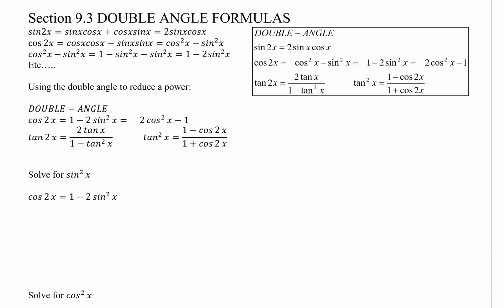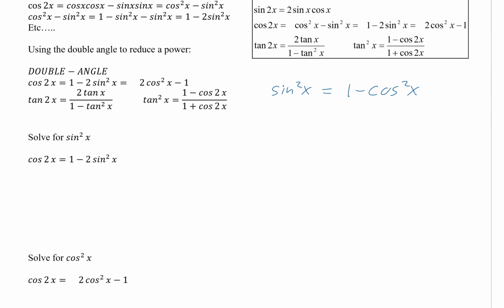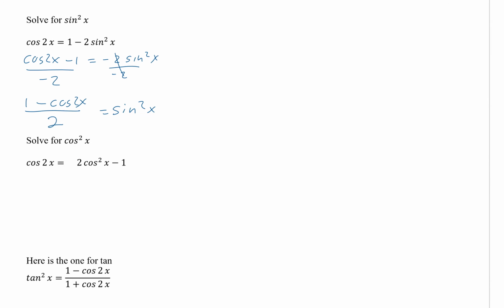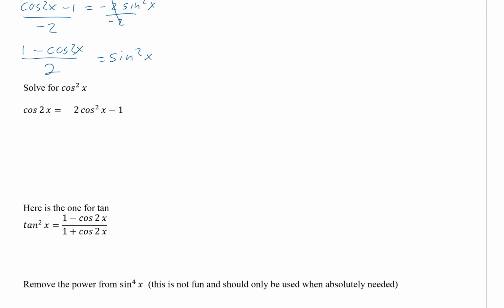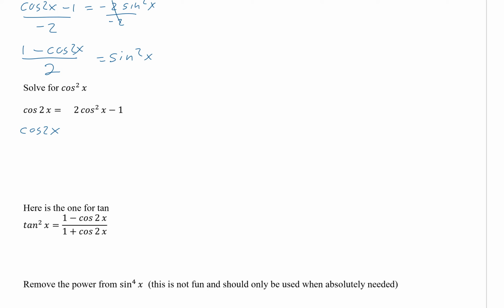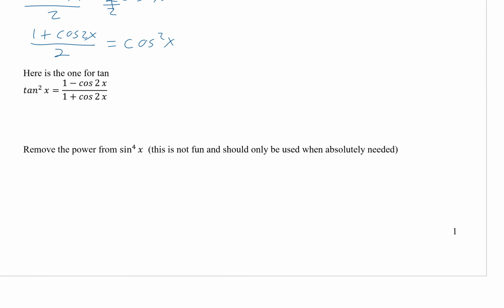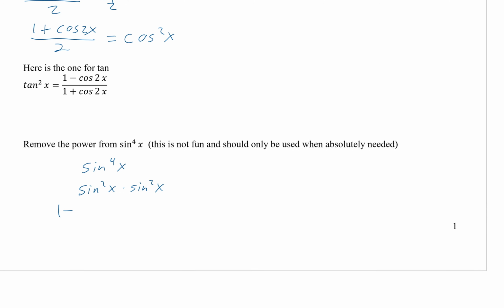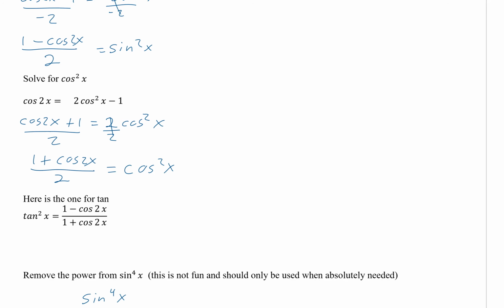reducing a power using double angle identities